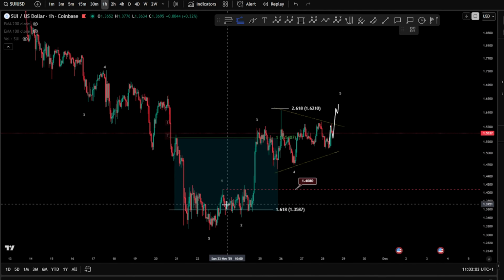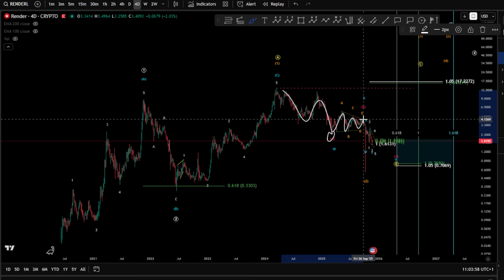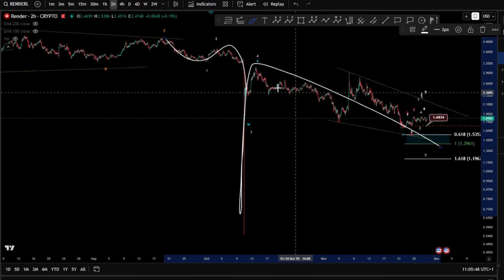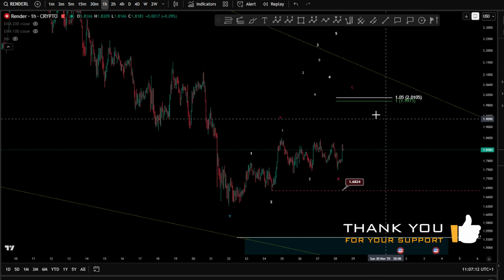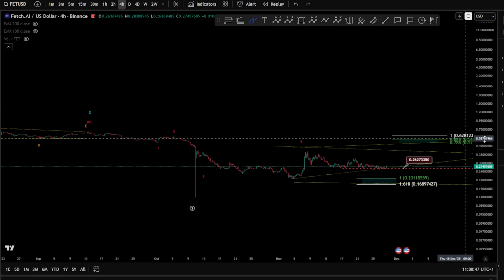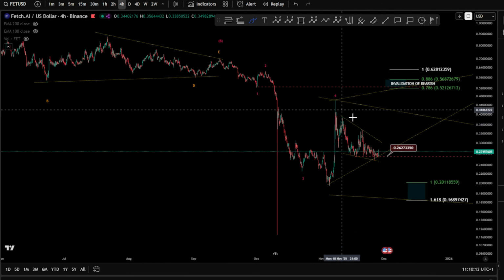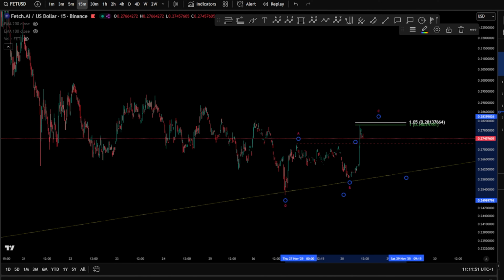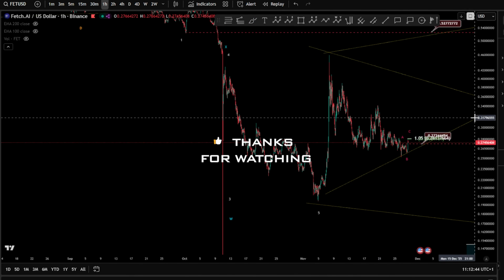SUI, RENDER & FET | Big Moves Ahead? Targets & Elliott Wave Possibilities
00:00 SUI
3:15 RENDER
7:45 FET